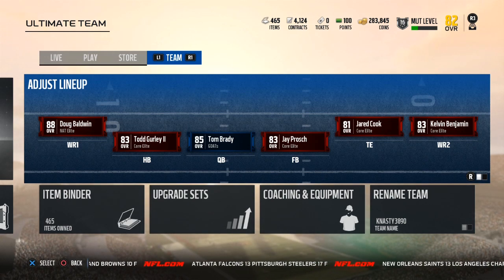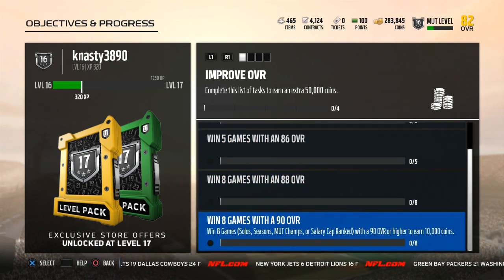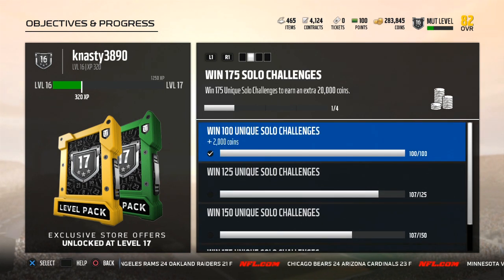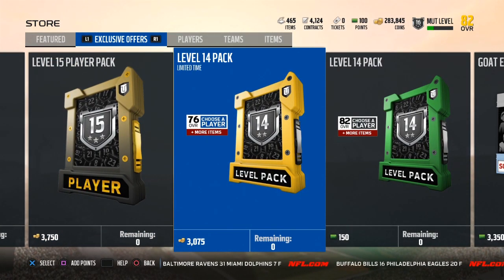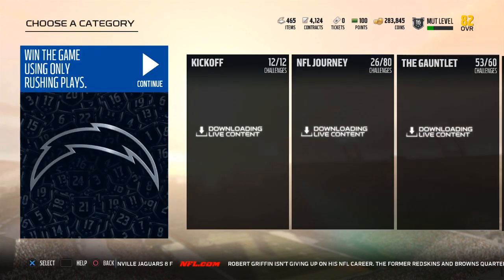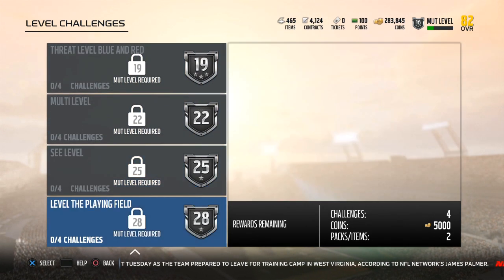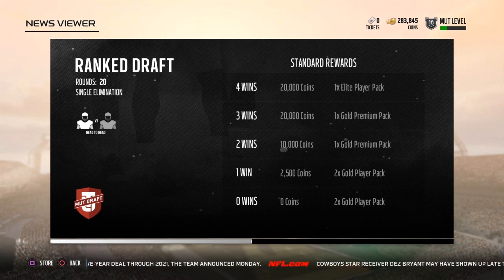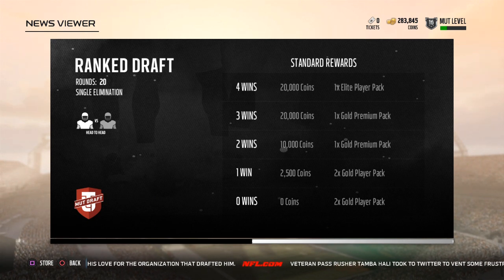HOW TO MAKE COINS IN MUT 18 | MADDEN NFL 18